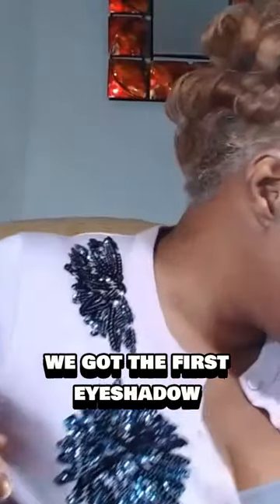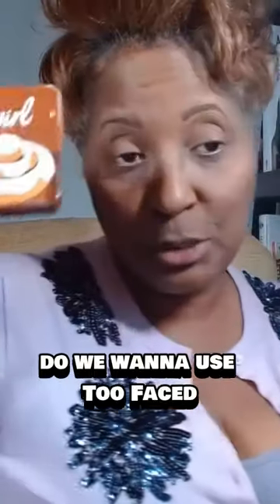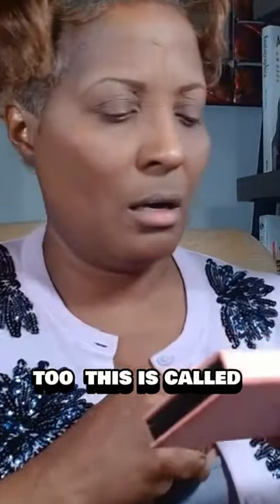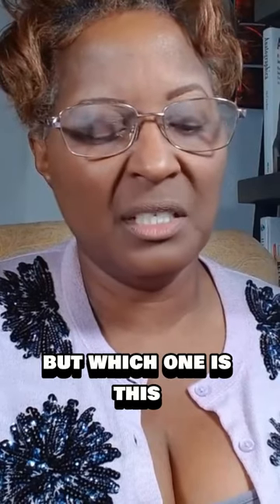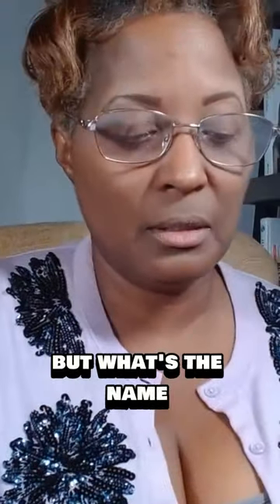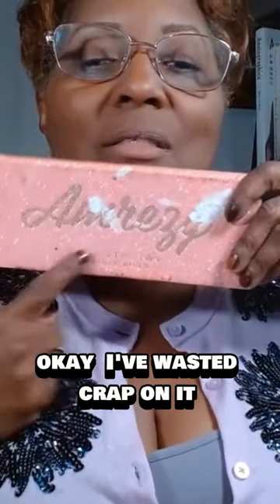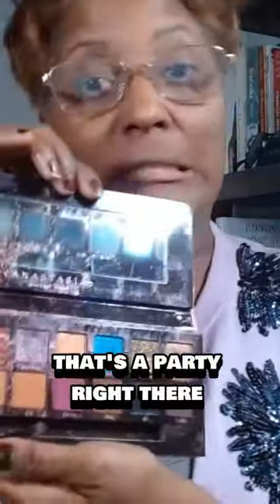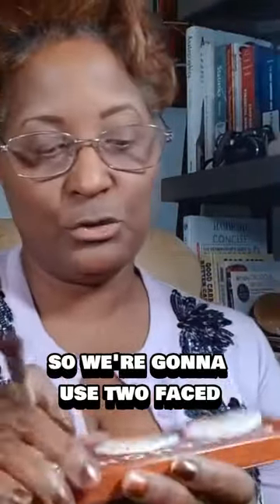Get Ready for a Flawless Face! 5 Essential Eye Shadow Tips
Transform your skin after 40 with these everyday makeup tricks from Sonya Ogletree! Learn how to achieve a flawless and radiant look with hydration essentials and a subtle glow. Say goodbye to dull skin and hello to holiday radiance! Say hello to radiant skin and boost your confidence with these easy tips!

00:00:00